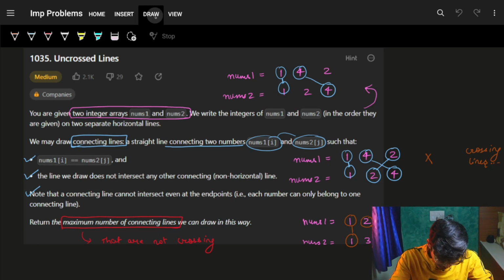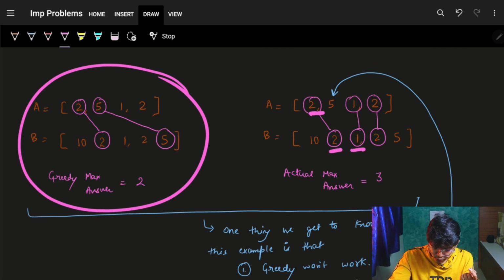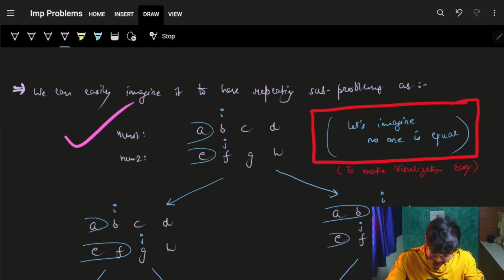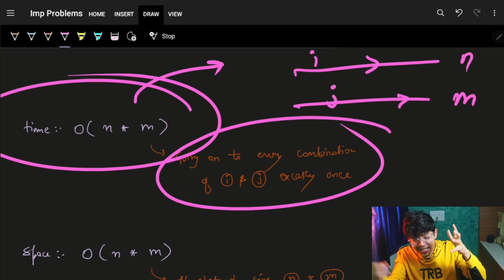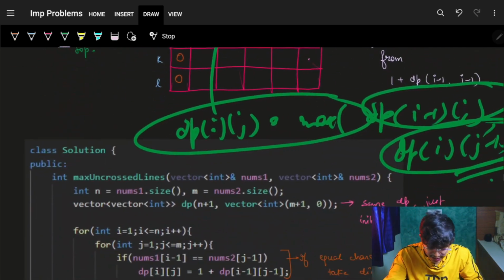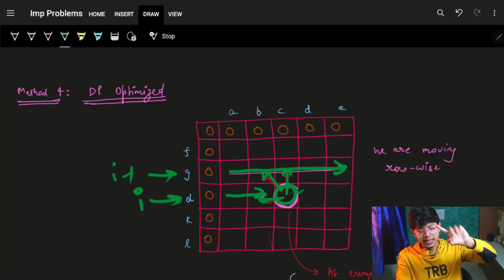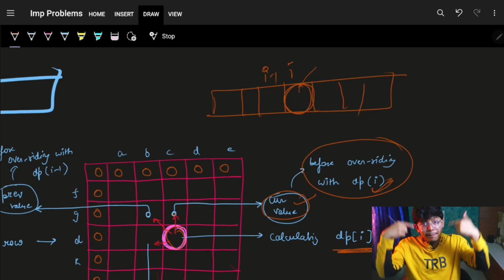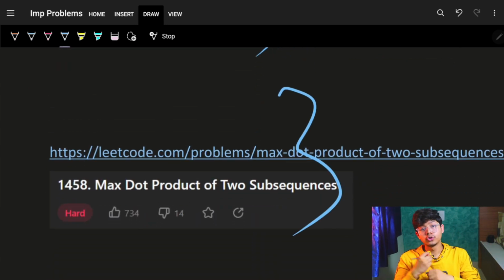Uncrossed Lines II ❌Greedy - Recursion - Memo - DP - DP Optimized II LCS Variation II Leetcode 1035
In this video, I'll talk about how to solve this leetcode problem 1035. Uncrossed Lines

✨ Timelines✨
0:00 - Bakwas
1:07 - Problem Explanation
4:00 - Trying Greedy & Seeing why not Possible
6:59 - Building Intuition & Logic
12:27 - Recursion Logic & Code
14:40 - Top-Down DP Logic & Code
16:14 - Bottom Up DP Logic & Code
24:20 - Bottom Up Optimized DP Logic & Code
33:31 - Similar Problems & Relations